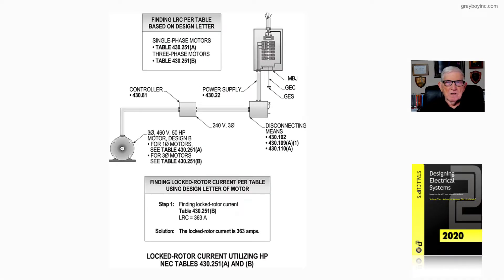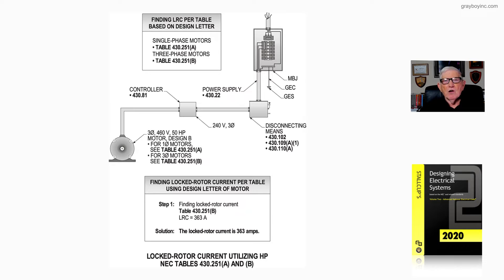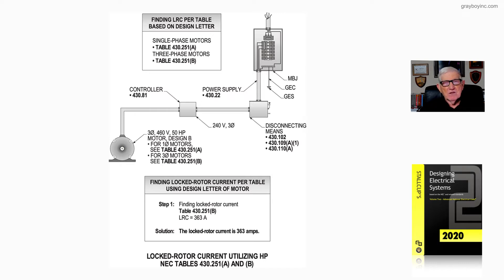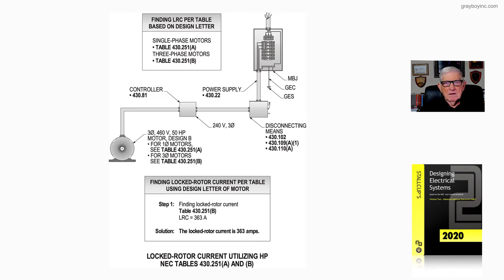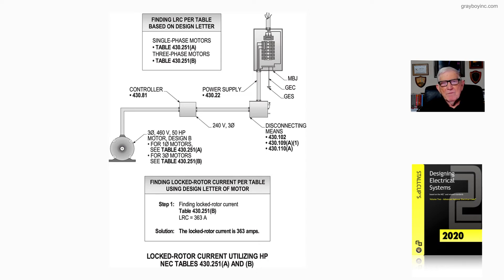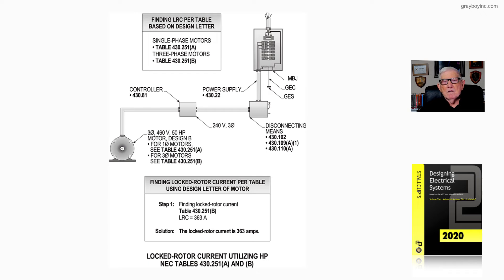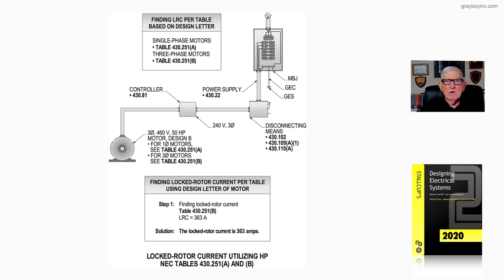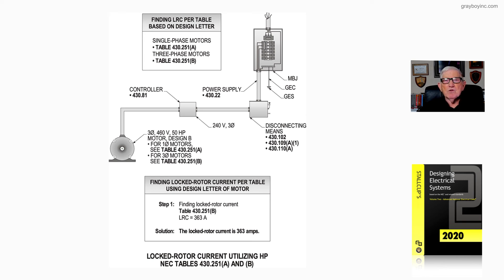18-22 (b) LOCKED-ROTOR CURRENT UTILIZING HORSEPOWER -TABLES 430.251(A) AND (B)